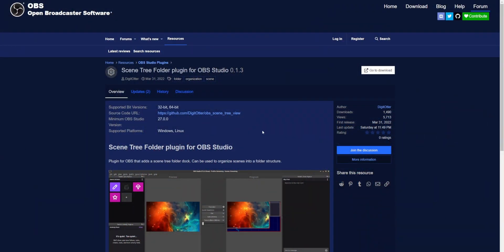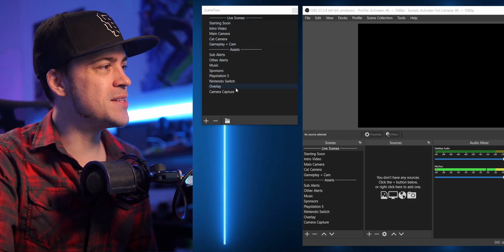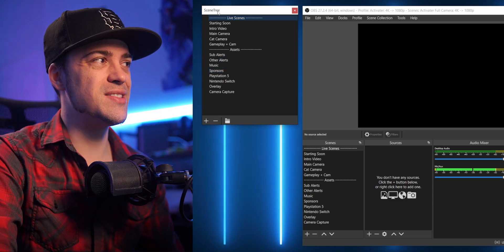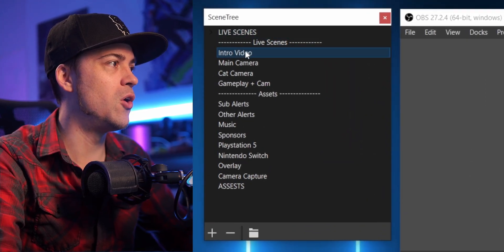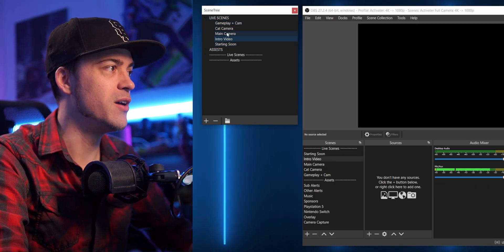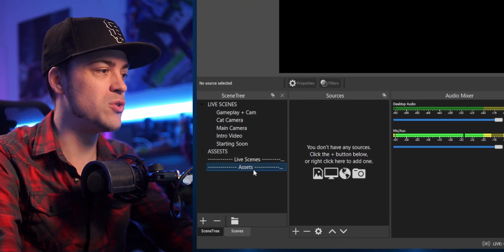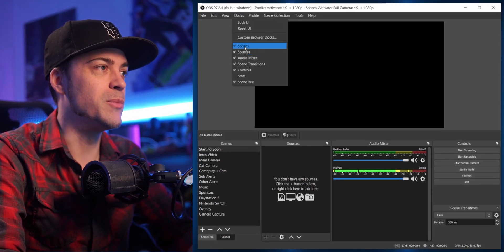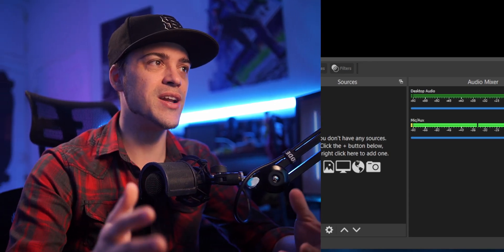SceneTree Dock for OBS! - An AWESOME Plugin!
I was introduced to this awesome plugin to organize my OBS a little better! I gotta show you this thing if you're the type that uses scene breaks in your scenes list! Check out this plugin: "SceneTree"

CHAPTERS:
0:00 - Intro
0:20 - Plugin
0:36 - Installation
0:58 - Scene Tree Dock
1:37 - How To
3:08 - Replacing Scene Dock
4:01 - Folder Icons

Monday: 11am - 5pm
Tuesday: Other Content Day
Wednesday: 11am - 5pm
Thursday: Other Content Day
Friday: 11am - 5pm